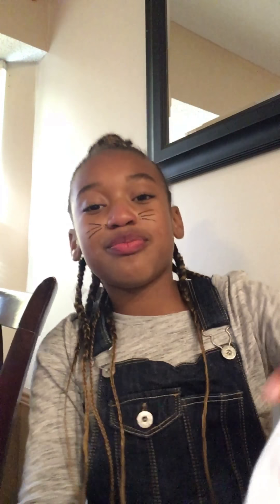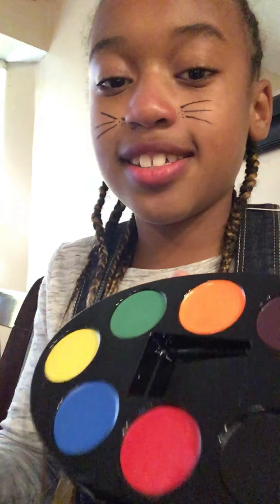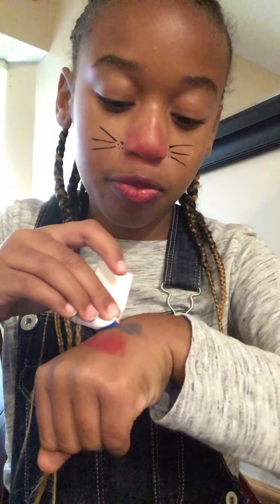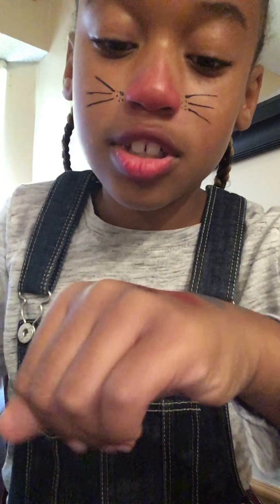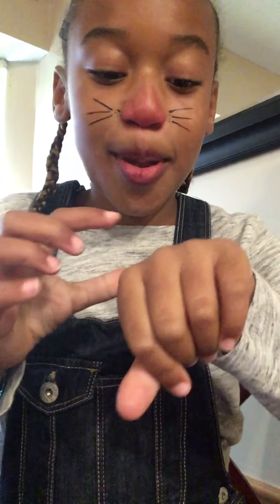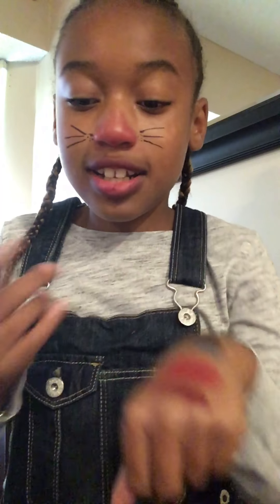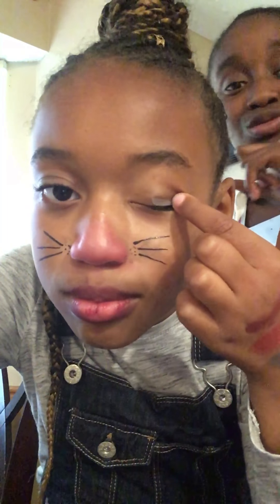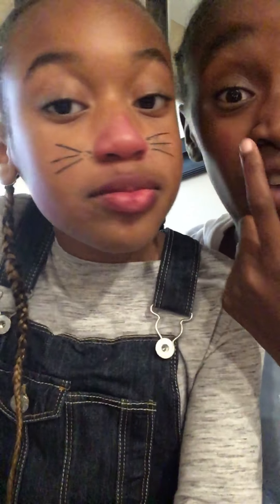Halloween full face of make up